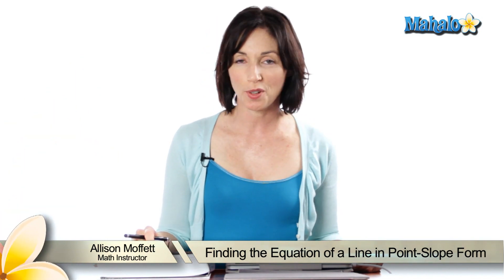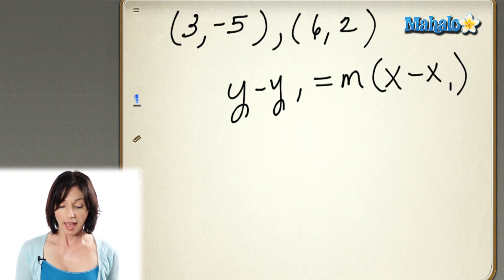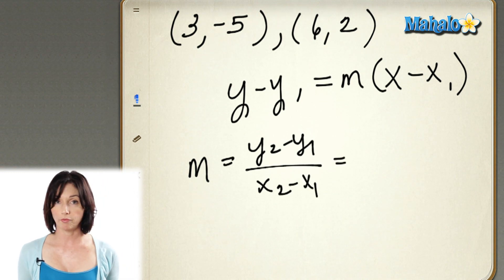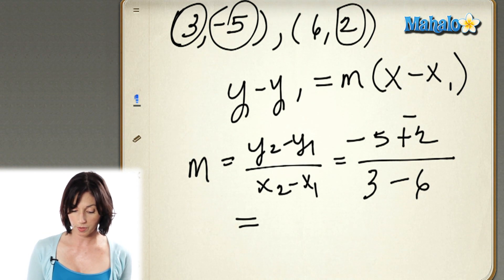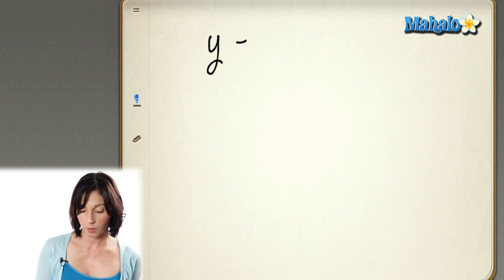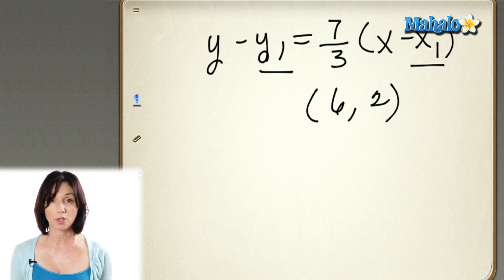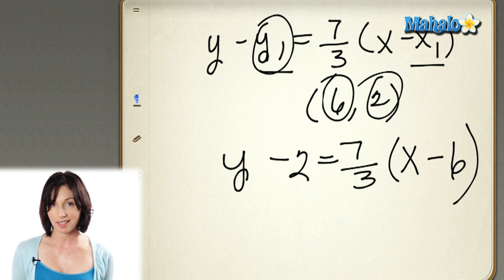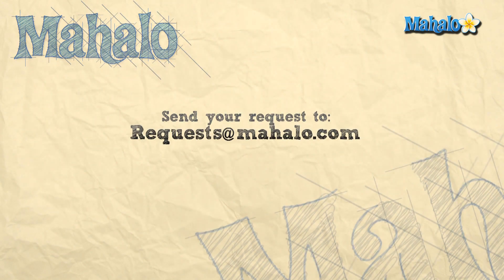Finding the Equation of a Line in Point-Slope Form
Need help reviewing math concepts?  Mahalo's personal math teacher, Allison Moffett, guides you through a variety of math problems and concepts.  In this video she shows you how to find the equation of a line in point-slope form.